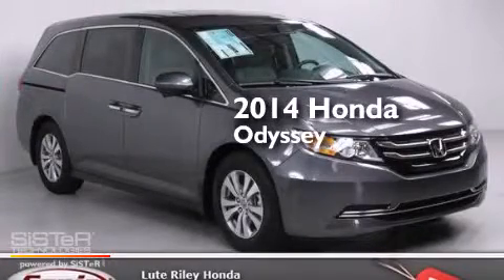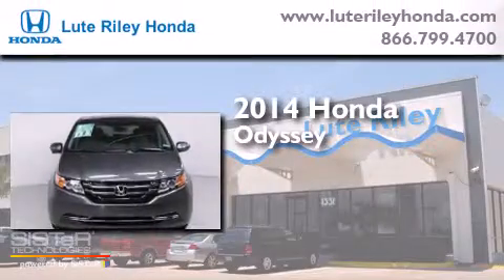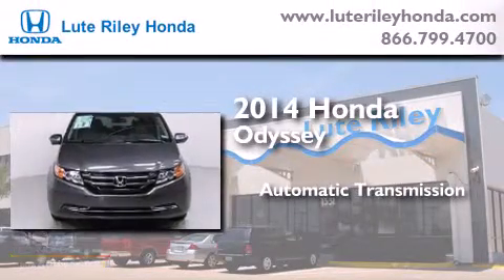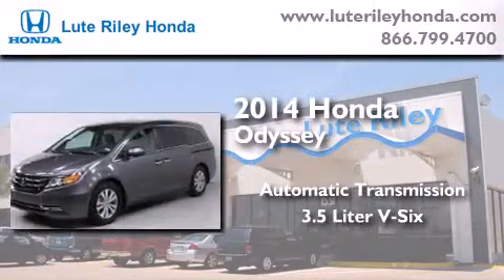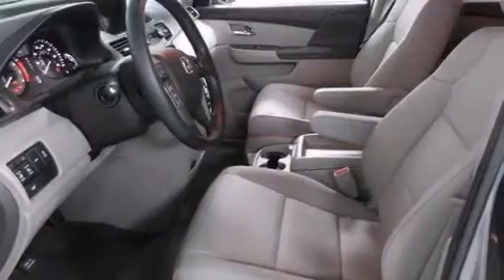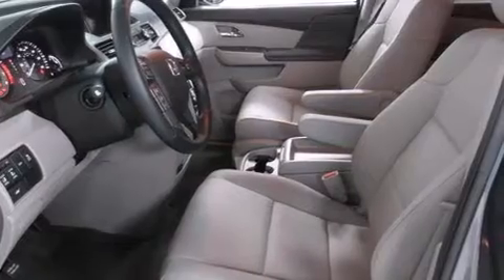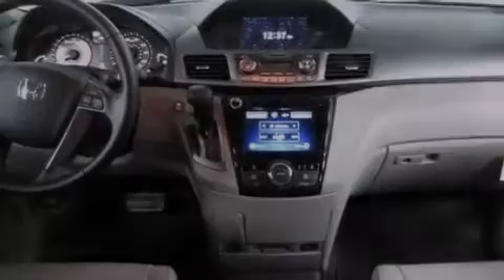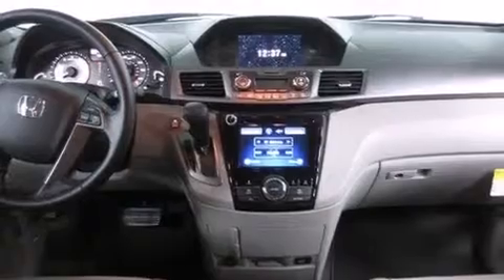2014 Honda Odyssey Richardson TX 75080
We've been honored to serve the Richardson TX area , we promise that your experience at our dealership will exceed your expectations ! Year : 2014 Make : Honda Model : Odyssey Engine : 3.5L V-6 cyl Trans . : 6 speed automatic Exterior : Polished Metal Metallic Miles : 20 Interior : Gray Lute Riley Honda 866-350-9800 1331 North Central Expy Richardson , TX 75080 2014 Honda Odyssey Richardson TX